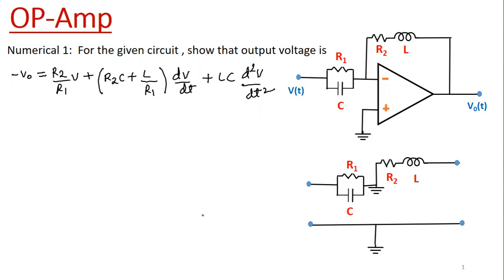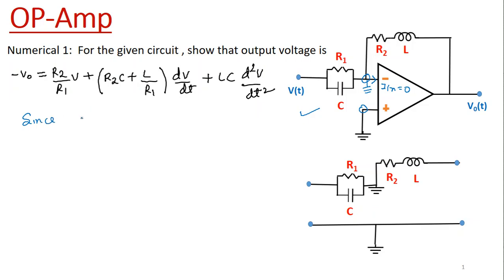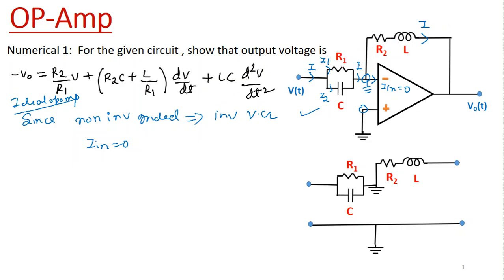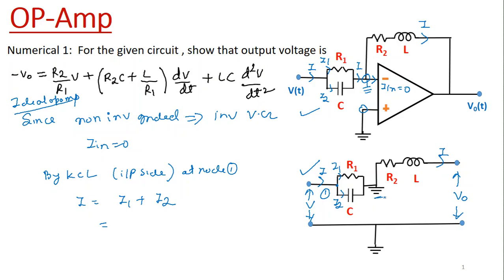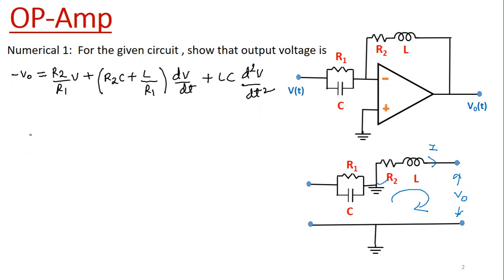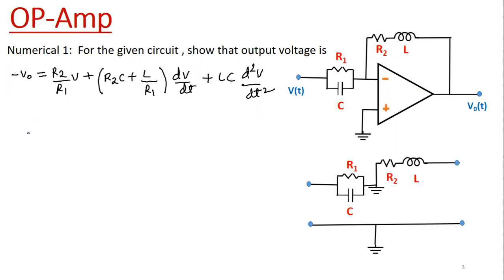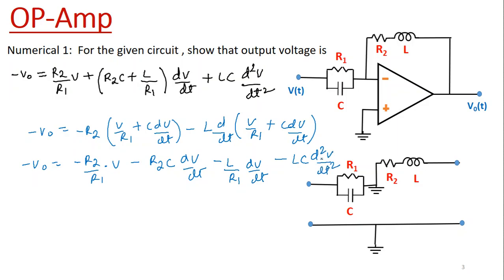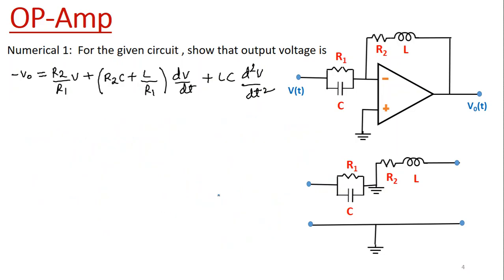OP-AMP Numerical 1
OPAMP, Numerical of opamp, Problems of Opamp, Solutions and problems of Opamp, Output voltage equation proof of OPamp, Find output voltage of Opamp circuit